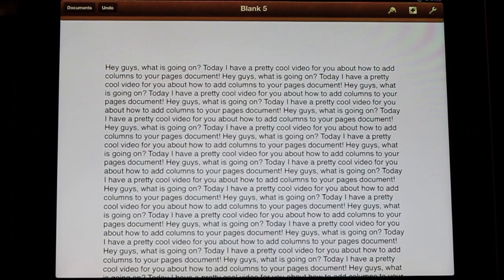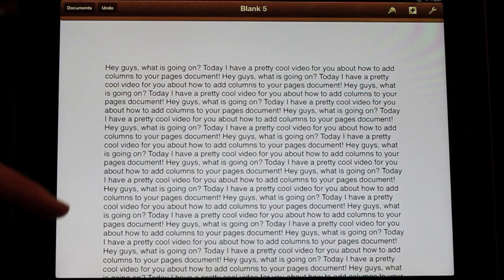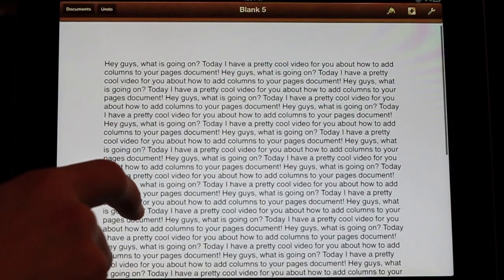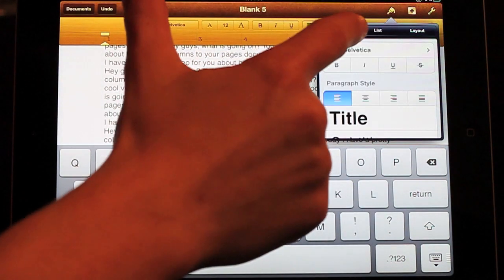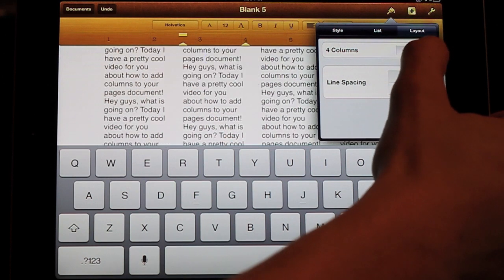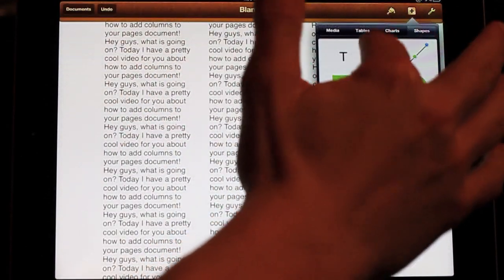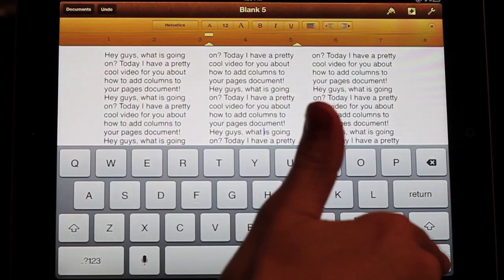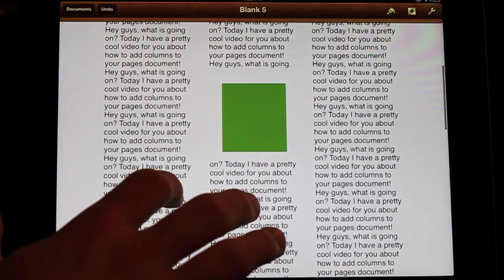iPad 3 Pages Tutorial: How to add columns P6 iPad 2 1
This is an iPad 3 Pages Tutorial on How to add columns to your pages document. This is useful if you want to make a brochure in Pages for iPad or if you are in need of columns.